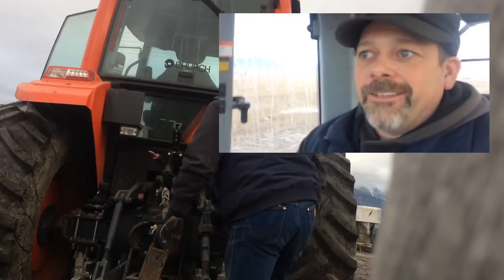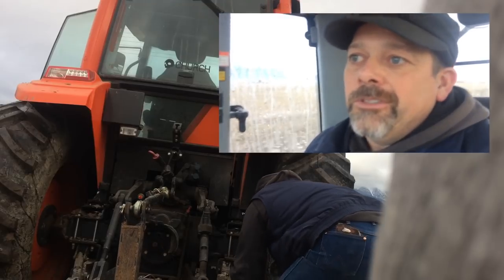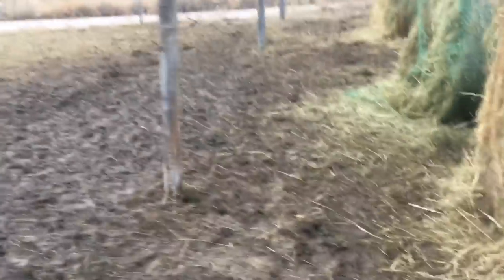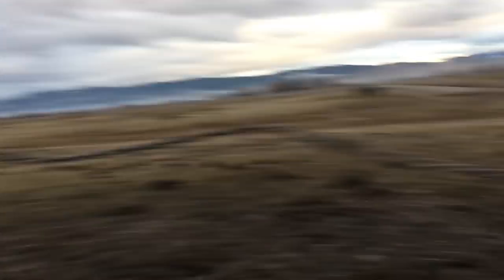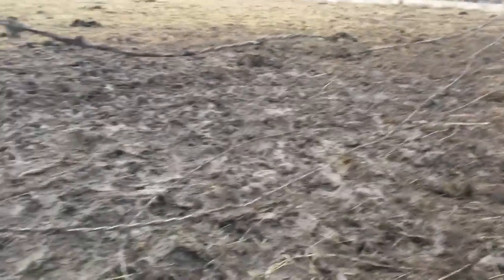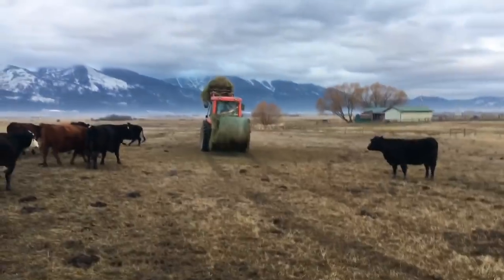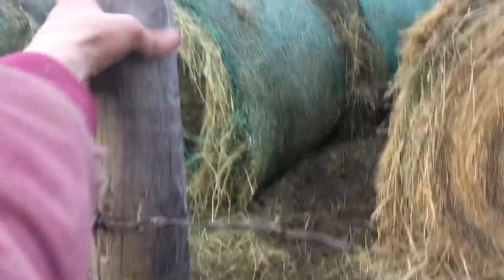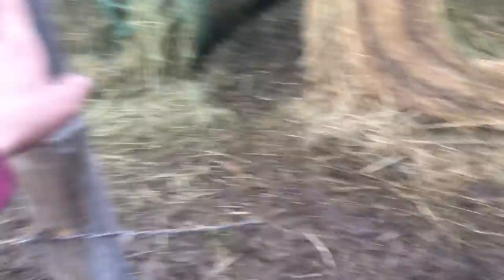DAD MADE A VIDEO!! | THE COWS GOT OUT FOR THE LAST TIME!!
My channel is based on a farm and ranch operation my family and I run in a small town in Montana. Anything ranch related will be on here!